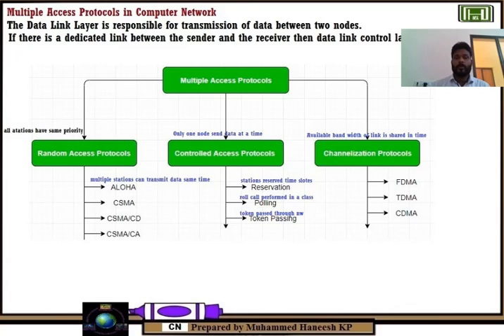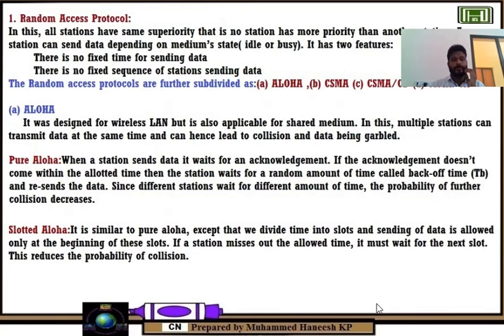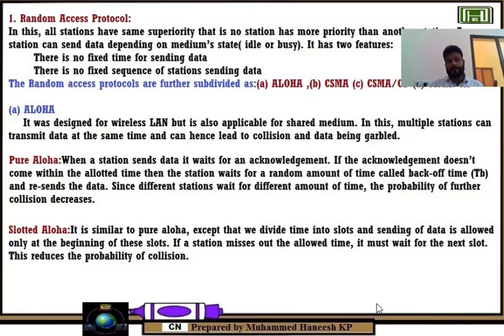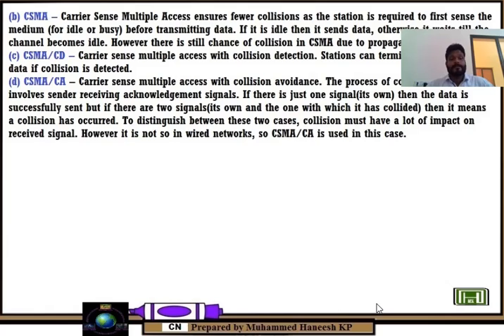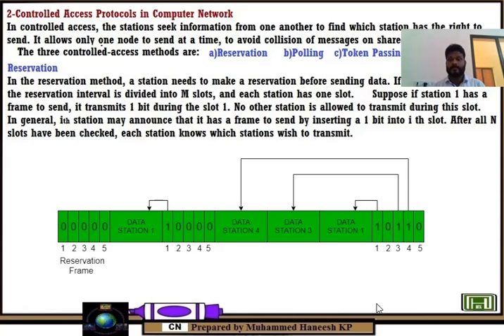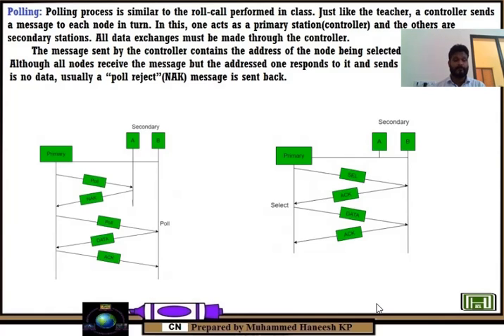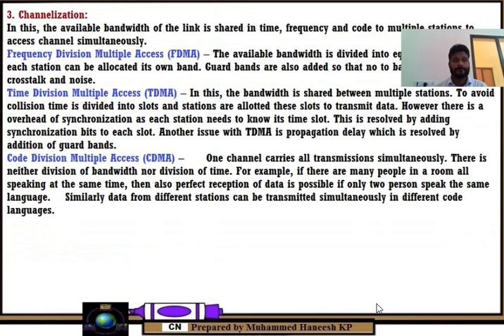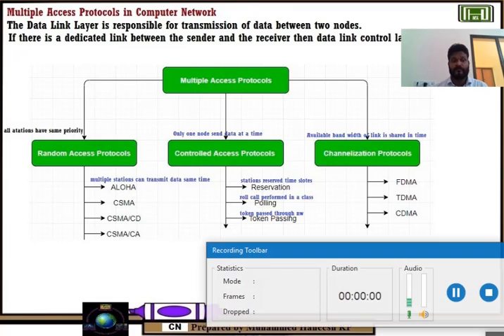Multiple Acces Protocils in CN